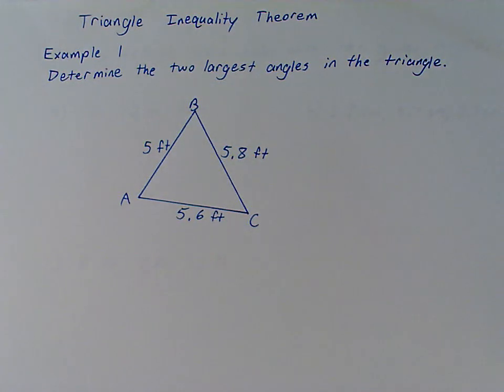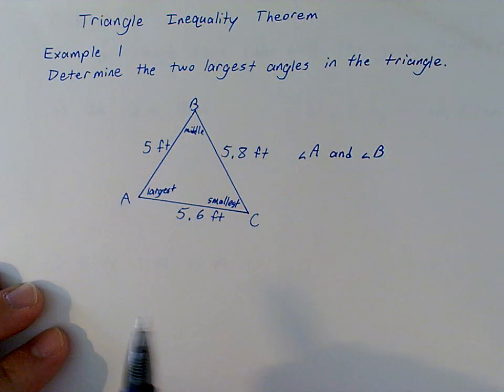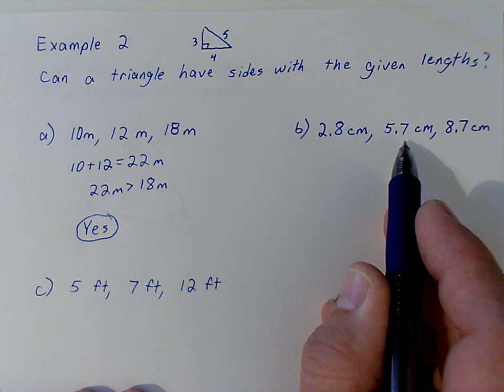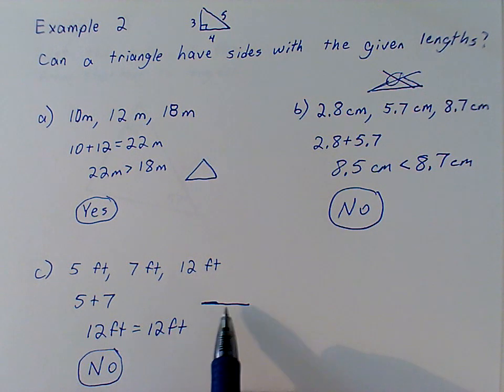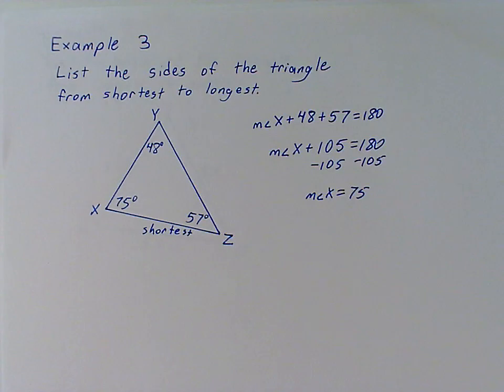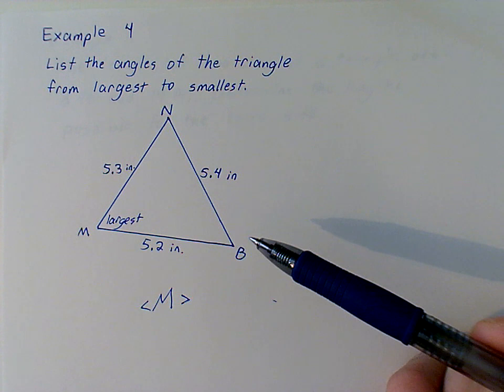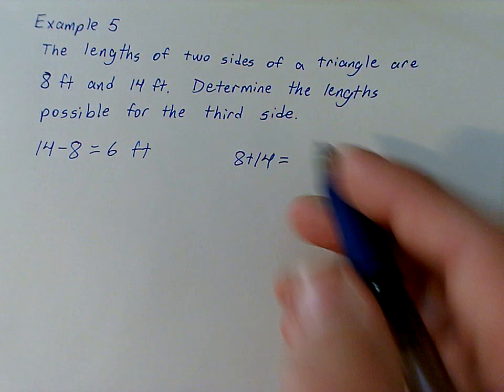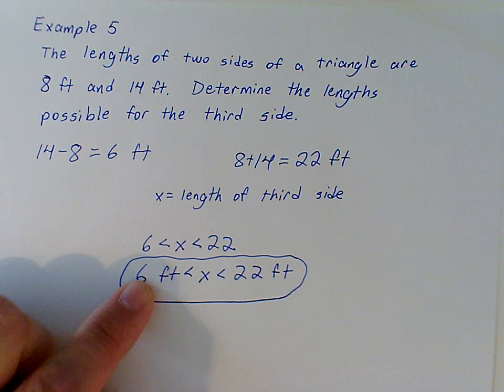Math 2 Triangle Inequality Theorem